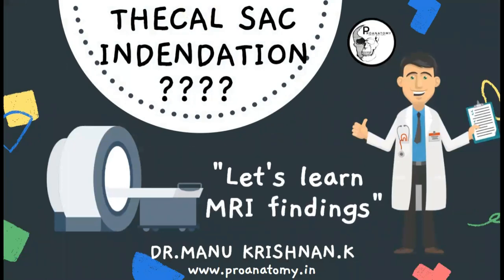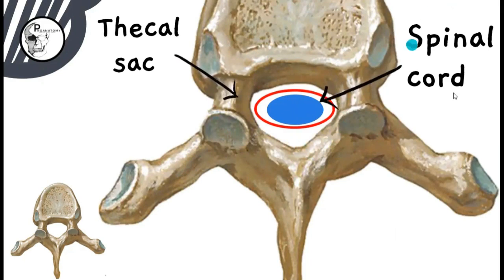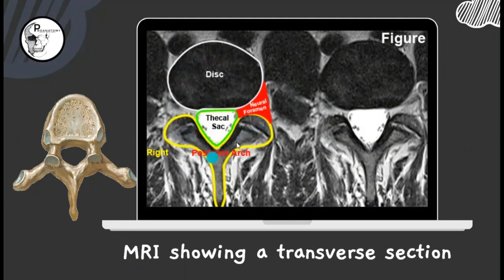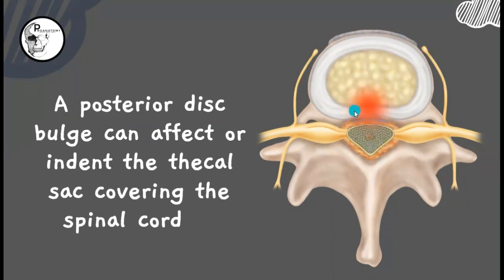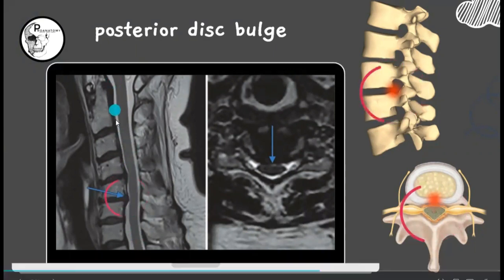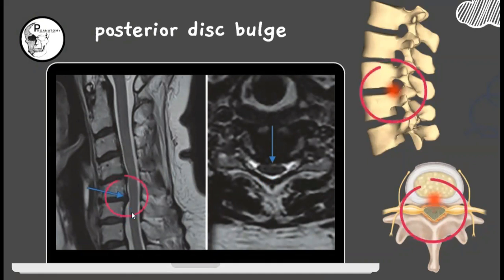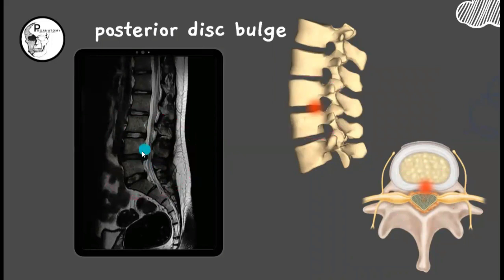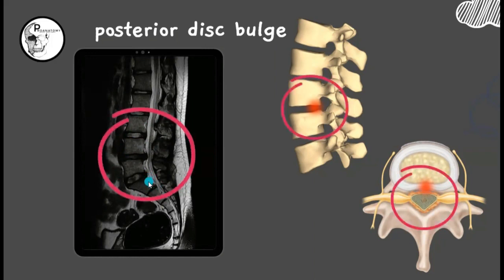What is Thecal Sac indentation ? Learn to read MRI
A clear explanation of Thecal sac indentation with easy to understand illustrations and narration.